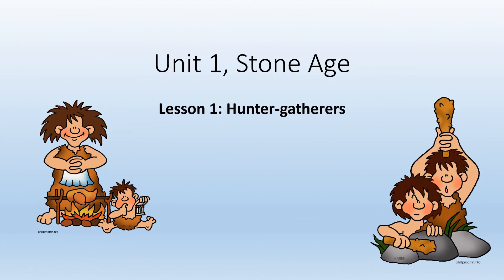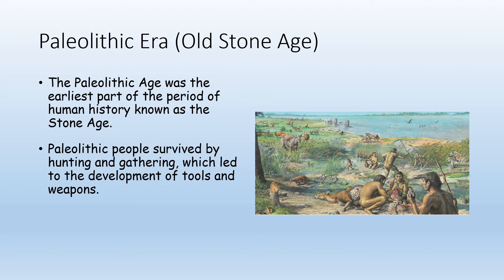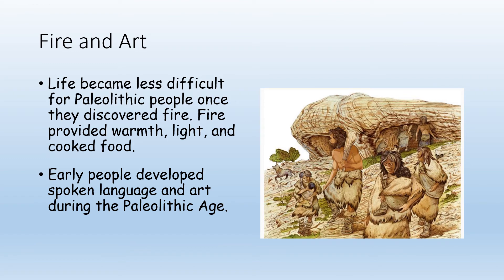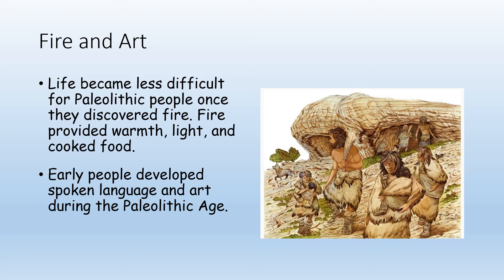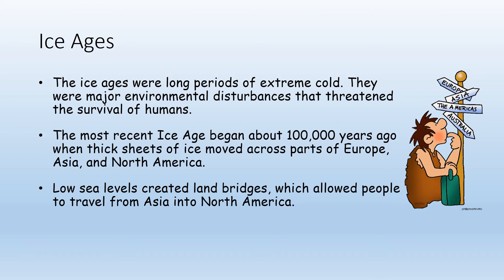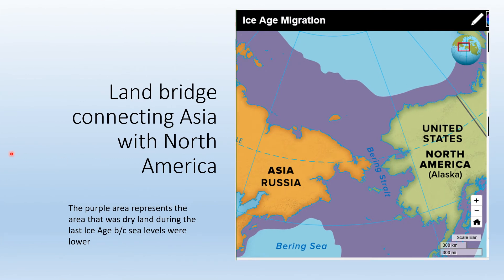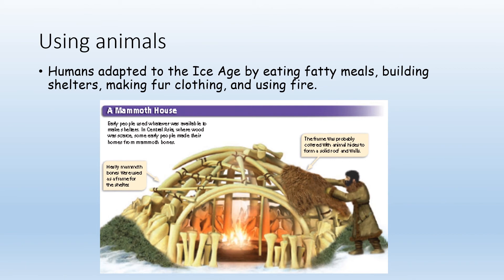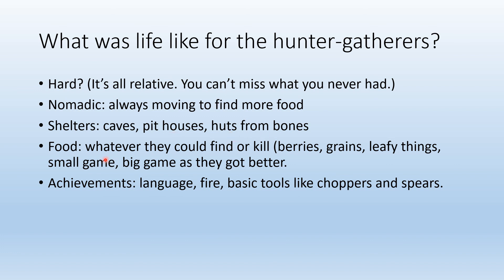Stone Age L1 Hunter gatherers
Unit 1, Stone Age, Lesson 1, Hunter-gatherers lesson slides and narration.